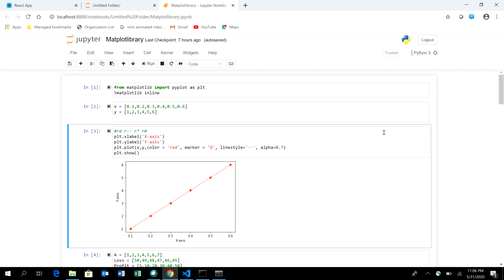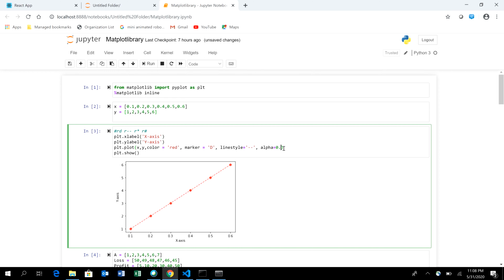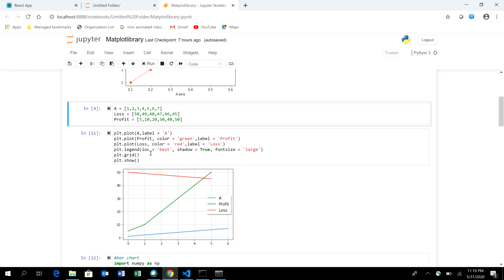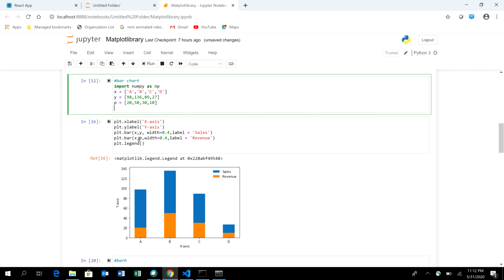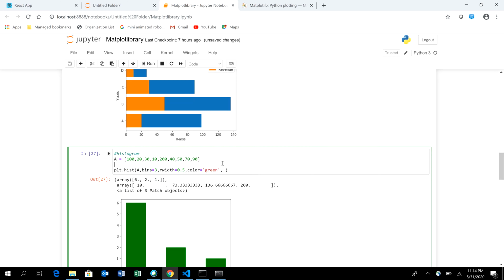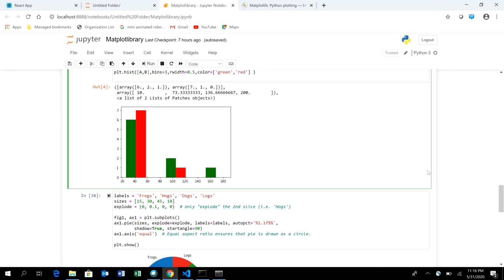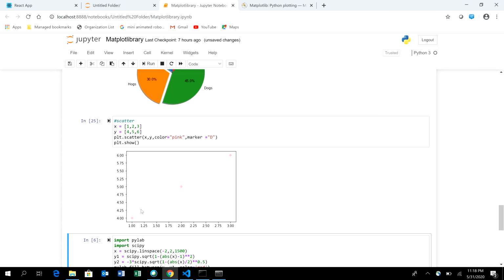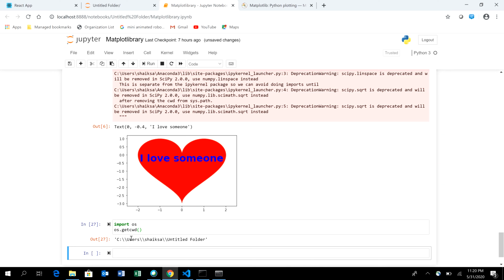Matplot Library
This Video is all about the matplot library, how to use matplot library , importance of matplot library in Machine Learning.

Technologies:
1. Ethical Hacking
2. Artificial Intelligence
Above technologies can be explained and give handson experience[Educational Purpose], Need please do mail or comment.